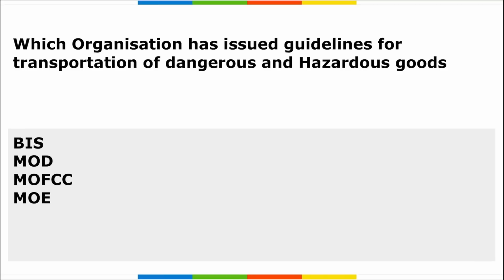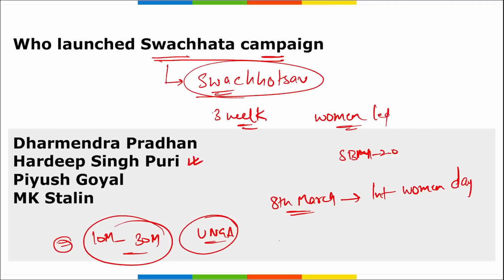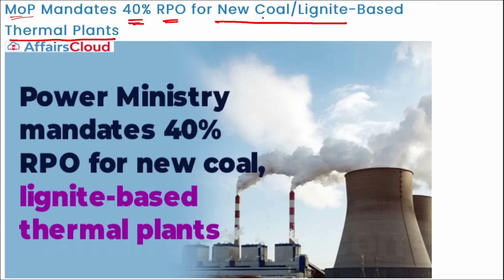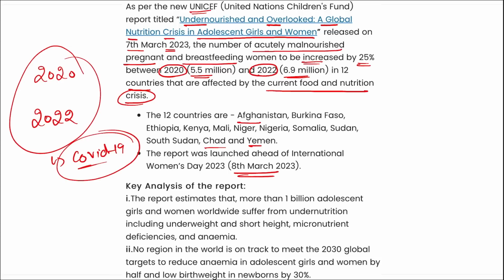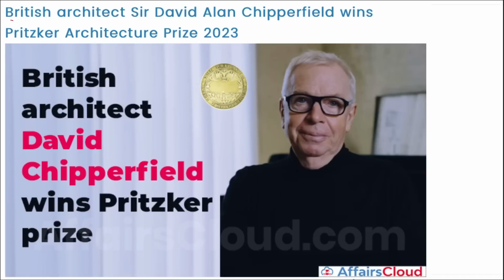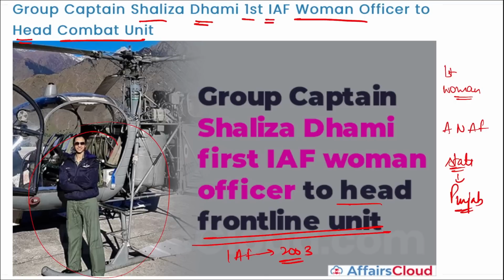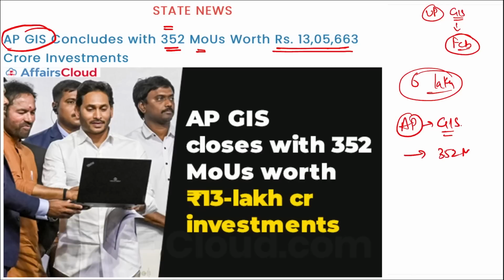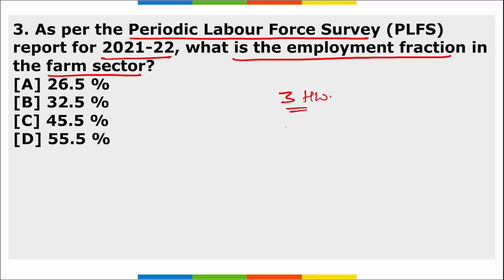Current Affairs 9 March 2023 | English | By Vikas | AffairsCloud For All Exams